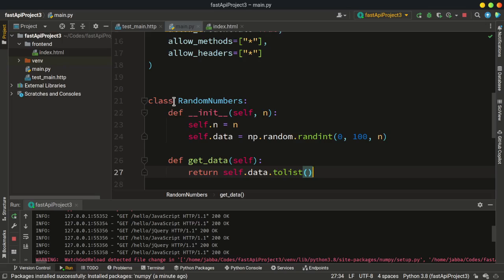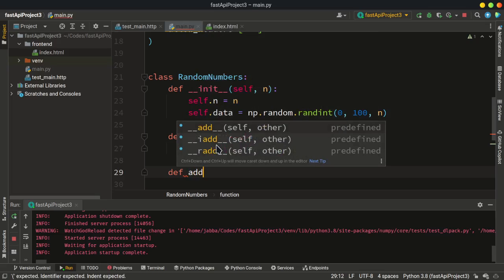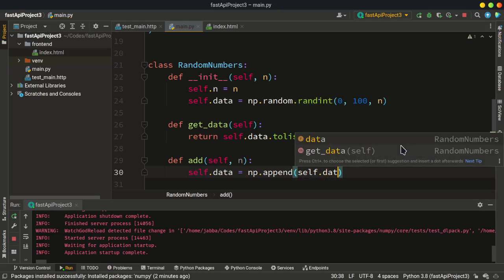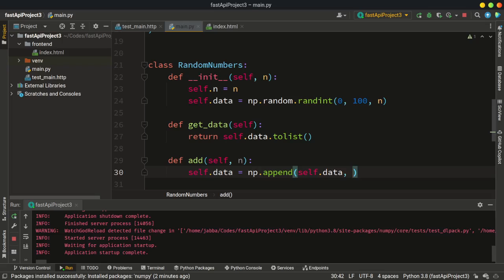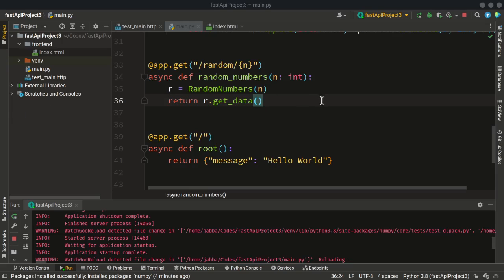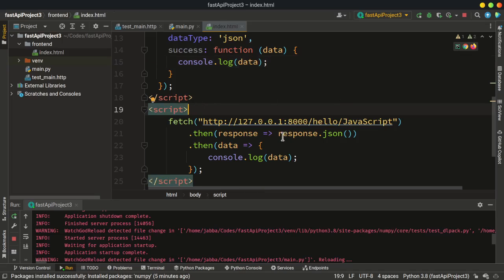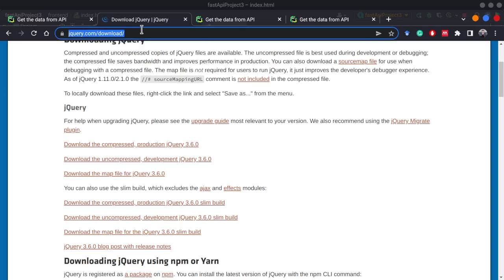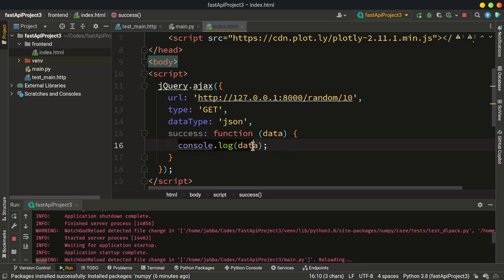Data Visualization with Python and JS 14: Using Plotly with Data from FastAPI